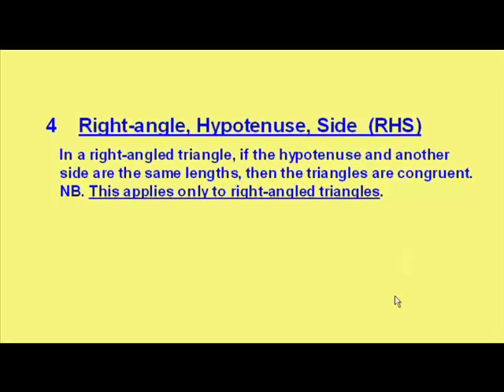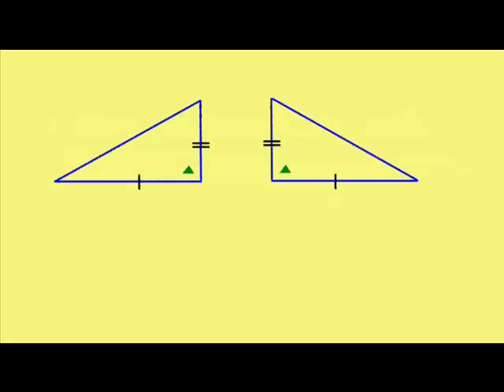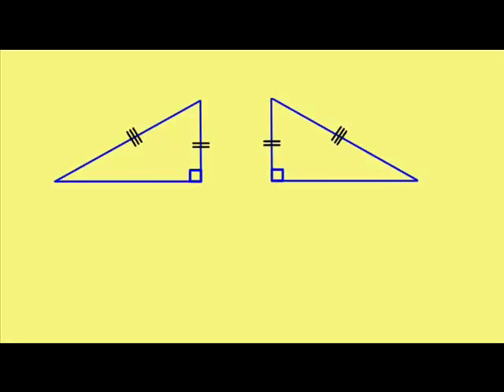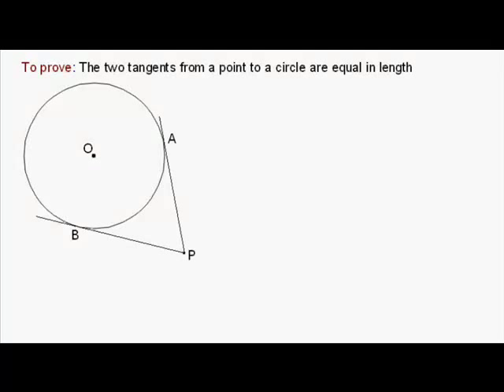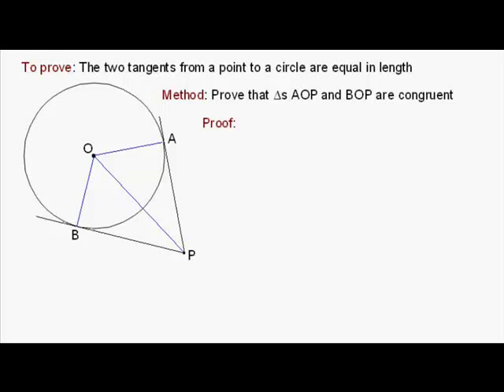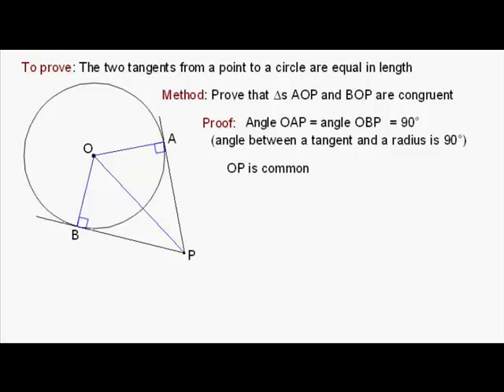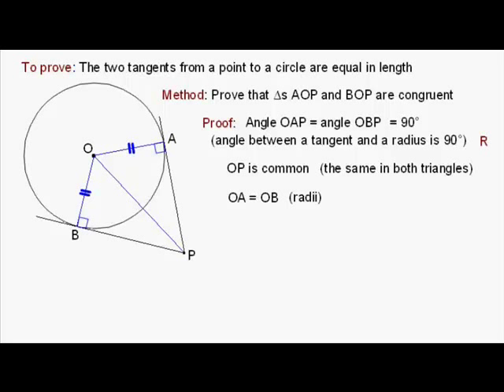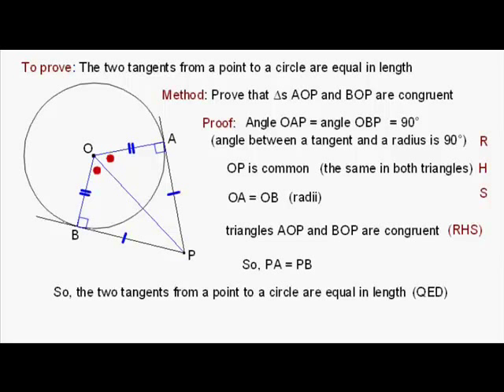Congruent Triangles 5 - The RHS (Right angle, Hypotenuse, Side) Rule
The RHS Rule (Right angle, Hypotenuse, Side) for showing that two triangles must be congruent, together with an example of the rule being used to prove an important theorem about circles and tangents. The fifth video in the series.